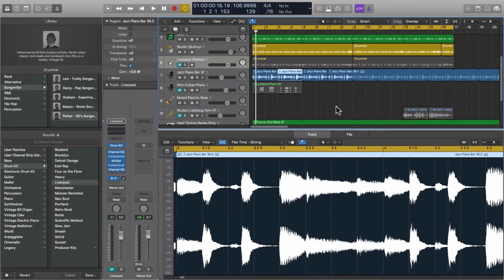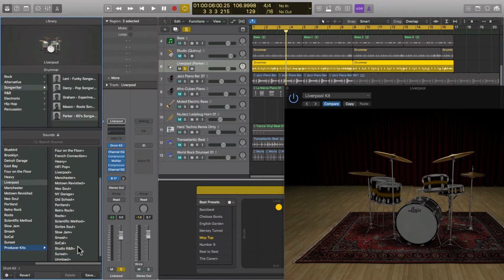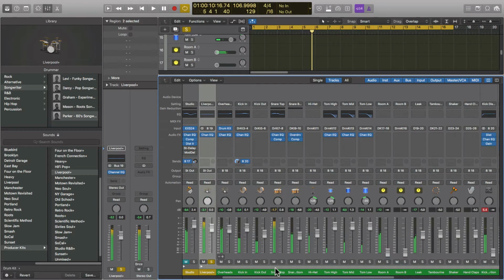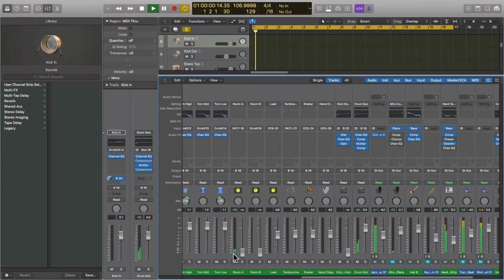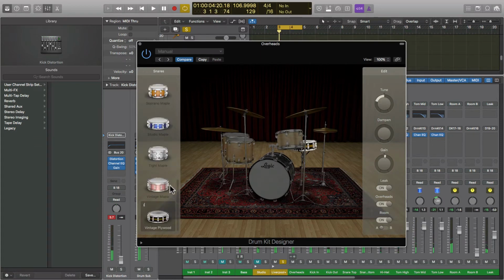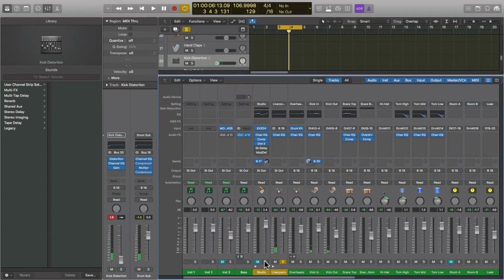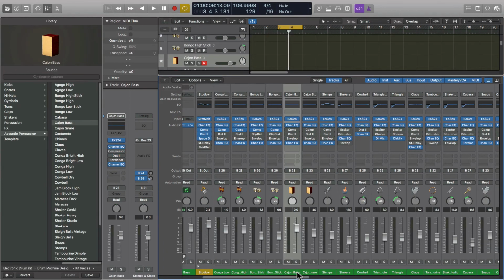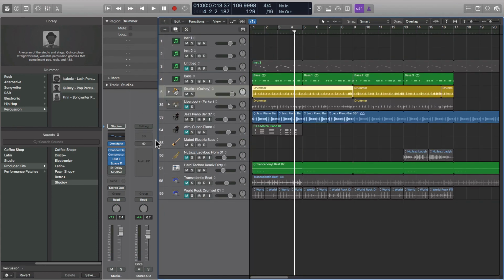Logic Pro X Producer Kits Explained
Greg Kocis is a New York City based producer/songwriter, multi-instrumentalist & the creative force behind Cage Cafe.

Greg has produced 10,000+ drum loops as Reason Refills, Apple Loops, & Loops for Stylus RMX.

On his YouTube channel, you will find music backing tracks for musicians to jam along with, drum loops, music production tutorials, software demos/reviews, & other music related things.

★☆★ FOLLOW BELOW: ★☆★

Other Cool Sites

★☆★ MOST POPULAR MUSIC VIDEOS YOUTUBE: ★☆★